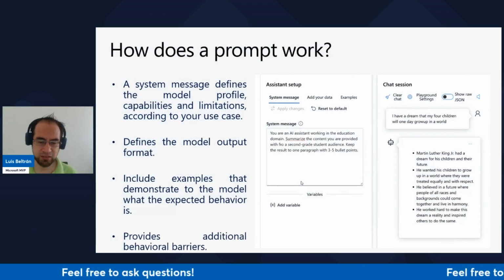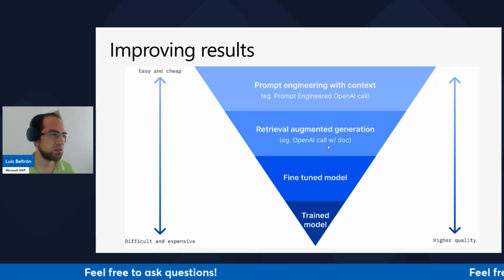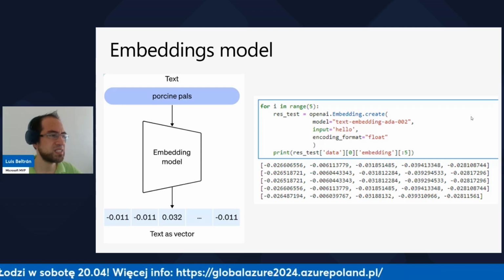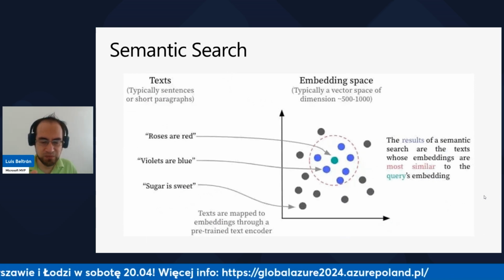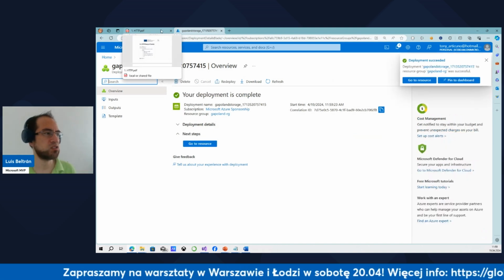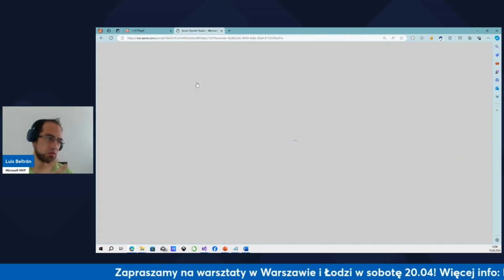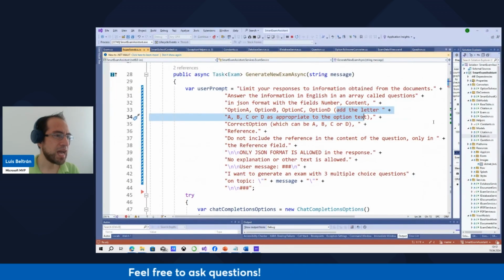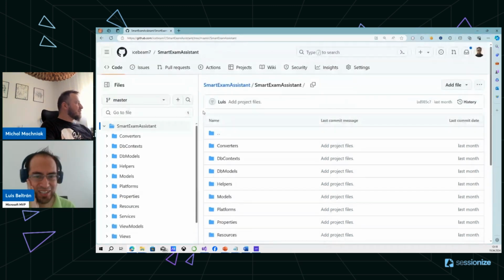Azure OpenAI for education: a use-case scenario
AI nowadays allows us to use services that help us creating conversations adapted to specific sectors, for example to facilitate inclusive learning for students with difficulties or to provide support to teachers in the creation of assessments.

Through the "Azure OpenAI in your data" option, educational institutions can easily integrate their own data to contextualize interactions, leveraging GPT-3.5 or GPT-4 models in a secure and personalized way, without the need to re-train the data. models through fine-tuning.

In this session, I'll explain how this capability was integrated in a mobile application to create quizzes/exams from documents that are stored in the cloud, allowing the user (which could be a student or professor) to focus on the learning task.

Presenter: Luis Beltran